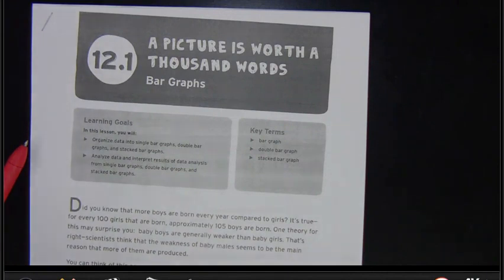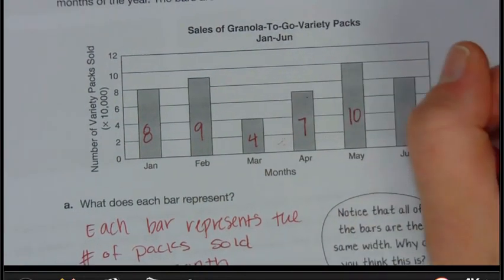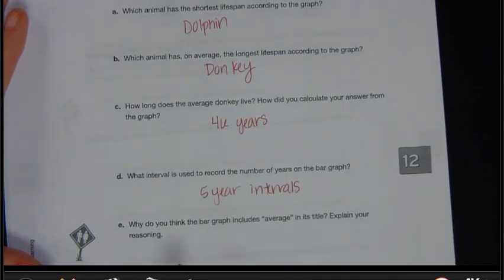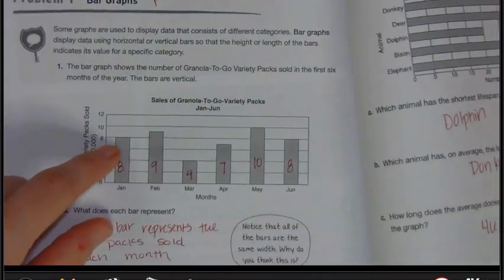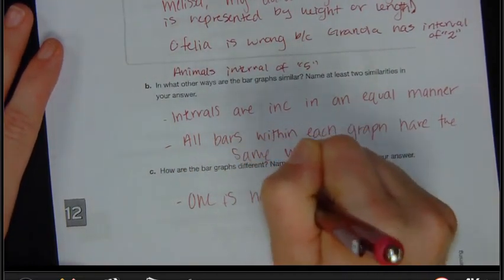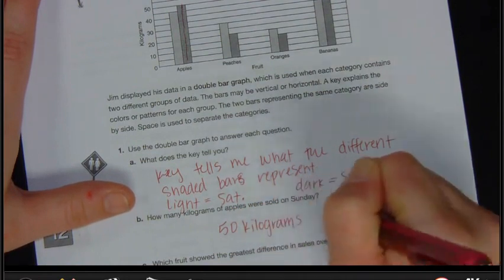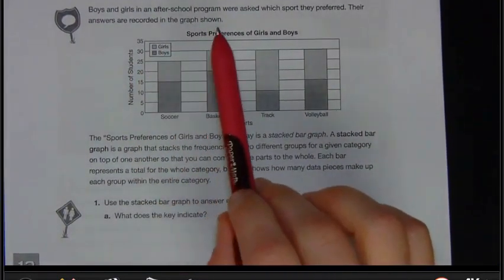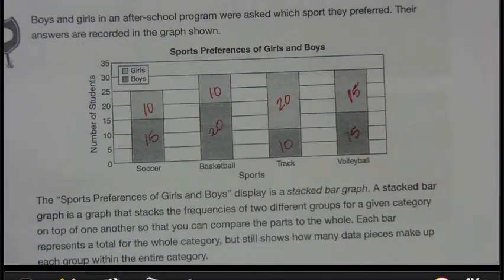12.1 Bar Graphs